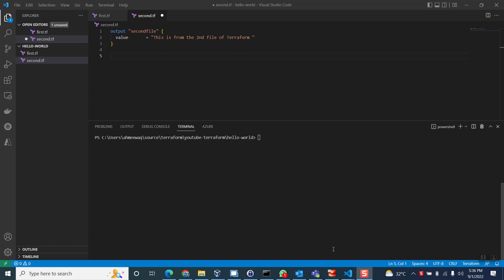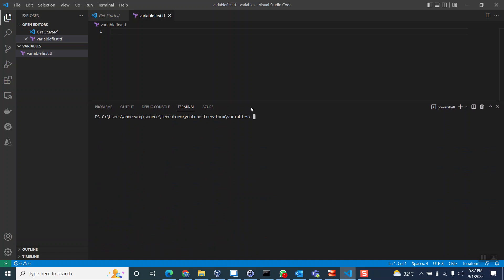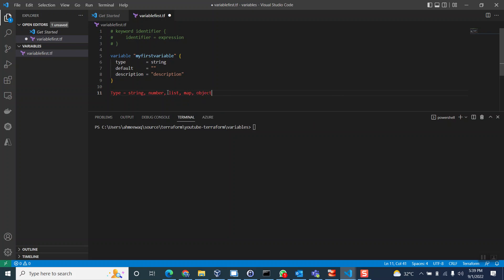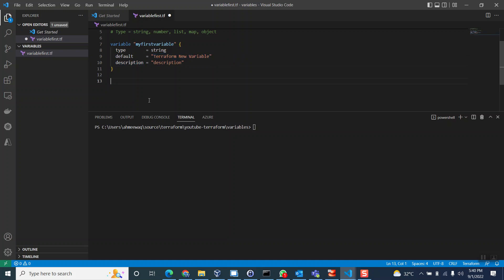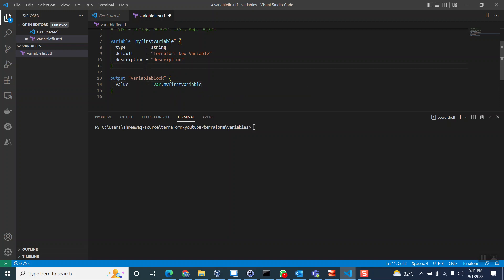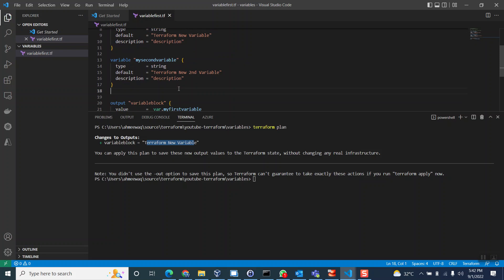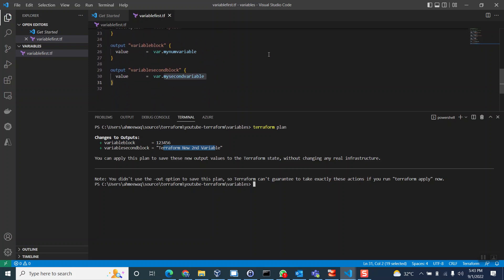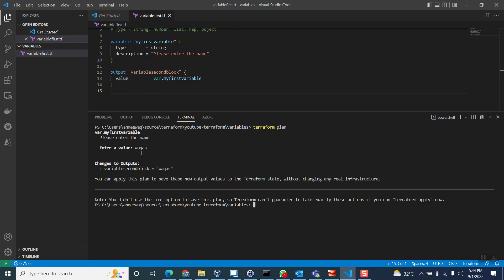Terraform Training - Beginner to Pro - Terraform Variables by Waqas Ahmed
Terraform Training from Beginner to Pro
Hello All,
In this training, we will learn about the HashiCorp Terraform course. I will walk you through step by step from basic to advance with some real-world examples.